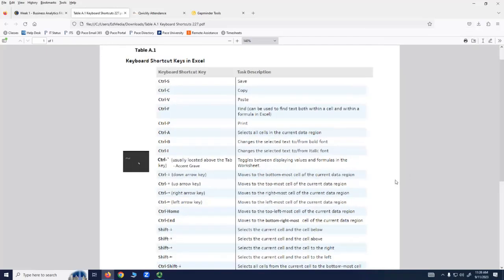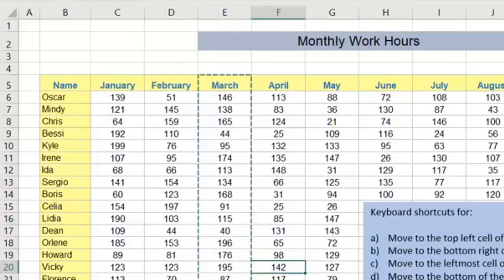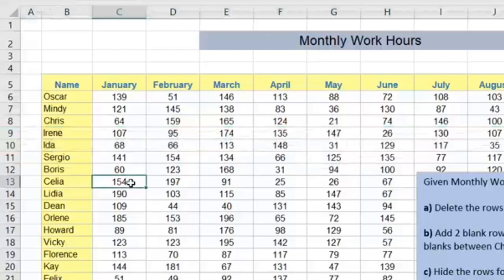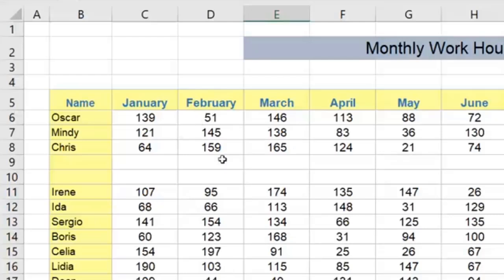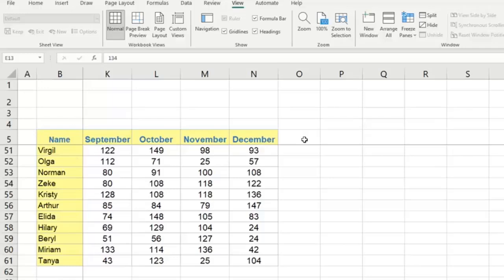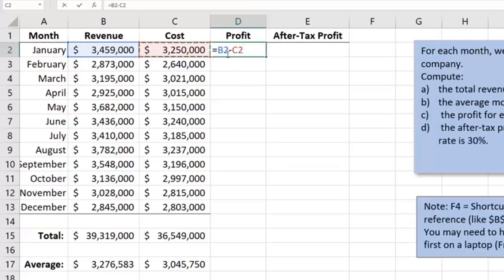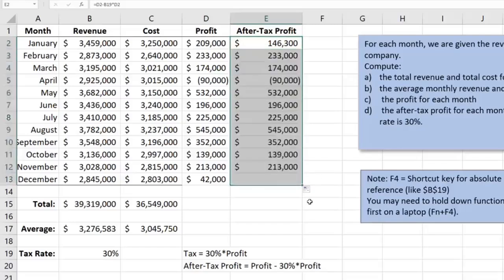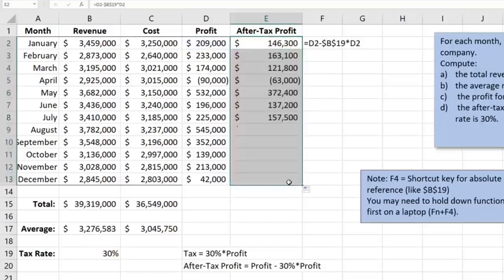Excel Review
Review of keyboard shortcuts, freezing panes, SUM, AVERAGE, relative reference, absolute reference
0:00 Keyboard Shortcuts
3:20 Changing Rows and Freezing Panes
8:44 Relative and Absolute References

Note: F4 = Shortcut key for absolute reference (like $B$19)
- On a laptop, you may need to hold down fn (function) key first before clicking on F4. See below image for the location of fn key.
- If you have a Macbook Pro with a Touchbar, you need to hold down fn key to see the Function keys like F1, F2, etc. on your keyboard.